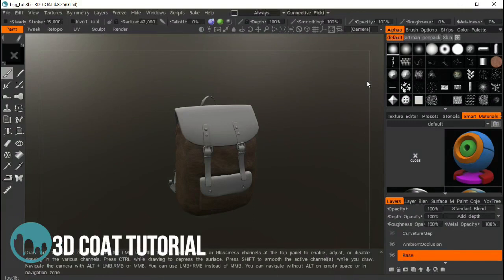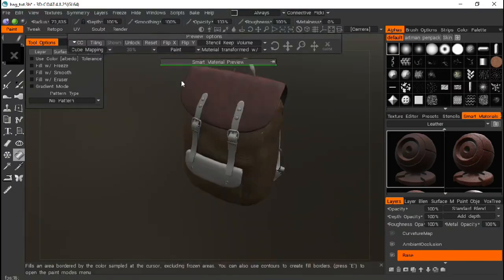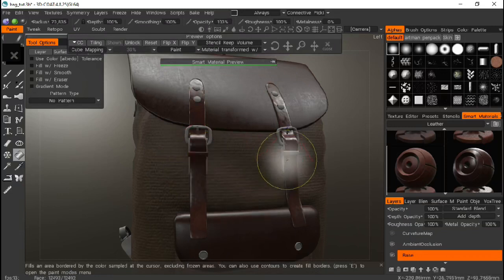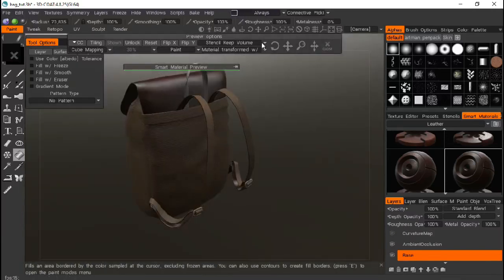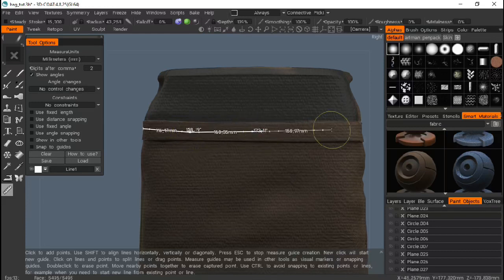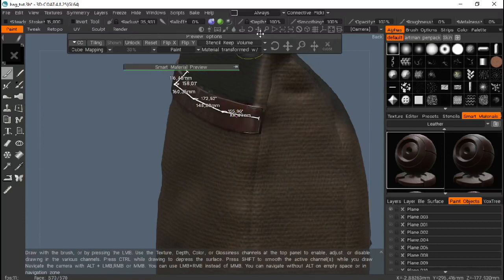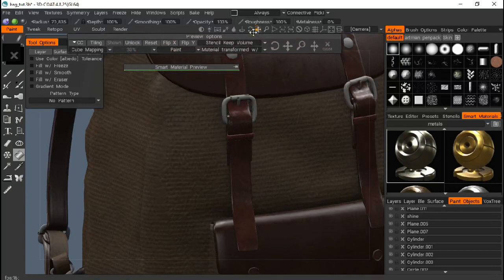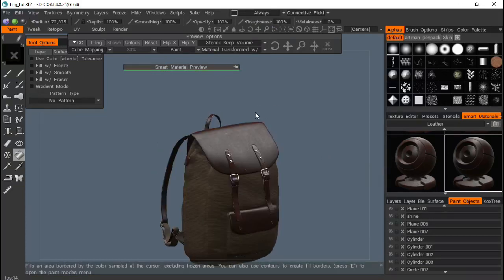3d Coat Beginner Tutorial - Part 2: Texture Painting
In this video we will be going over texture painting in 3d Coat with all the PBR materials 3d Coat has given to us
If you haven't watched part 1 of my tutorial series, you can check it out right now.